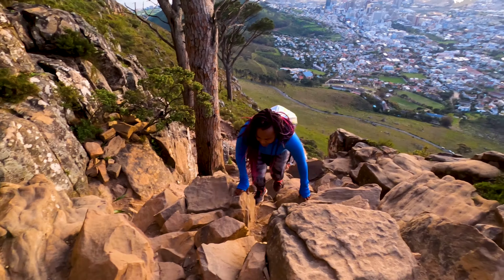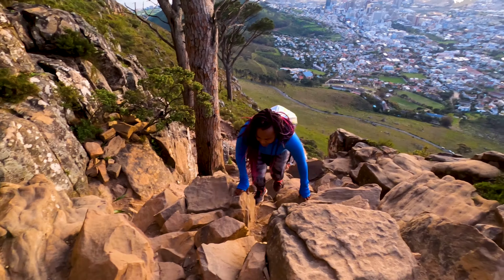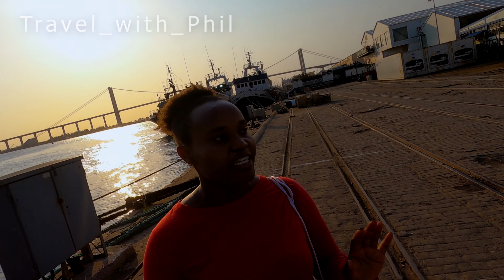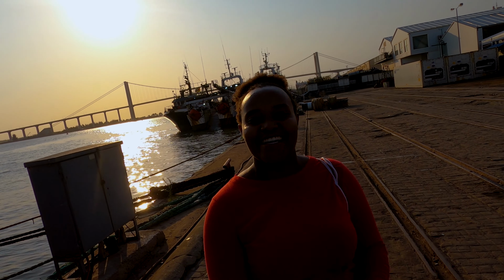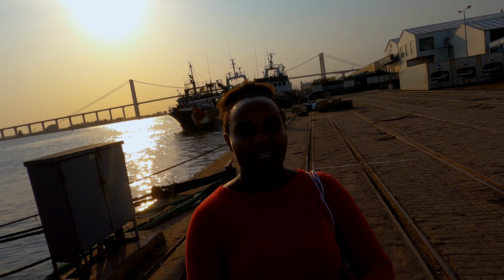UNFORGETTABLE TOUR OF MAPUTO CITY, MOZAMBIQUE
Mozambique is breathtakingly beautiful. I walked around The City of Maputo and I love the fact that it has rich history and clean streets, and a great view of the Indian Ocean.

 **FOLLOW ME FOR LIVE UPDATES **